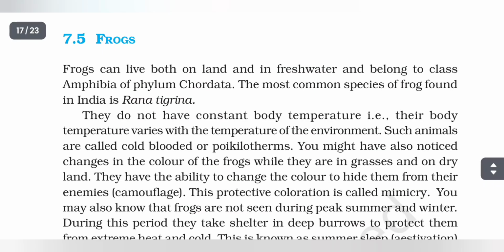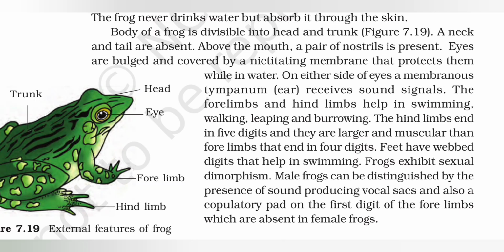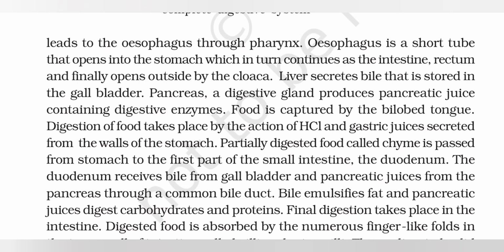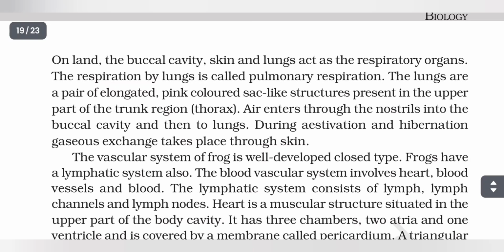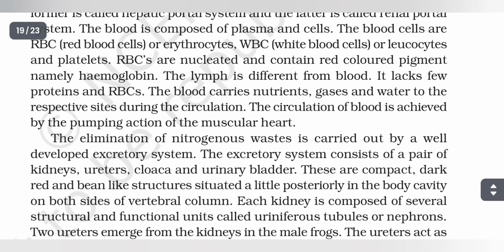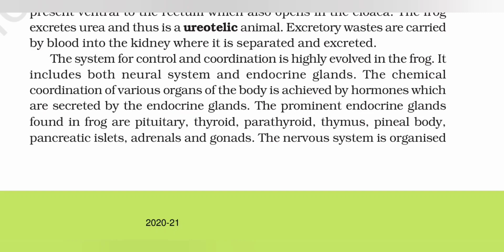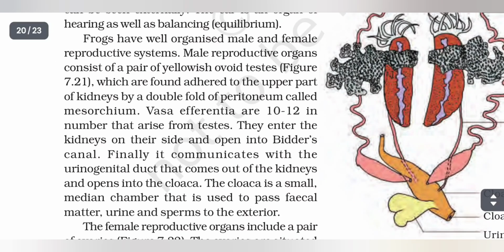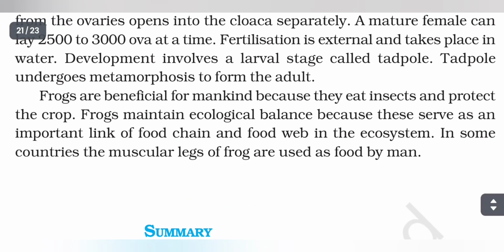Frog ch-7 Class 11th biology ncert reading only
Biology ncert line by line reading
Ncert reading based on new syllabus of Neet 2025